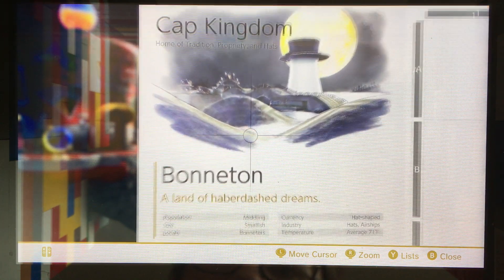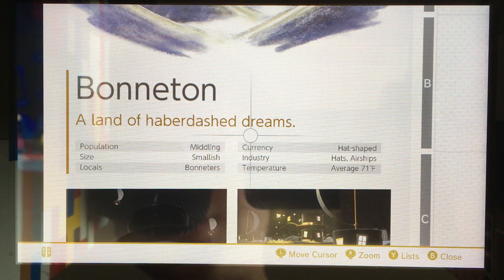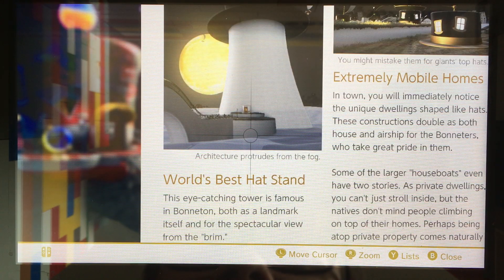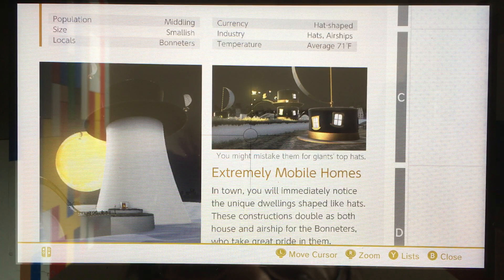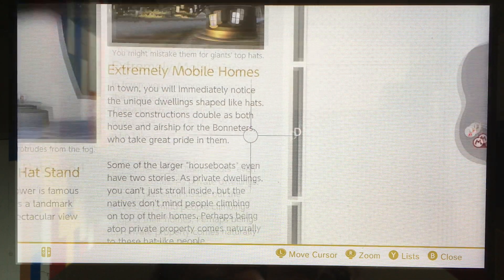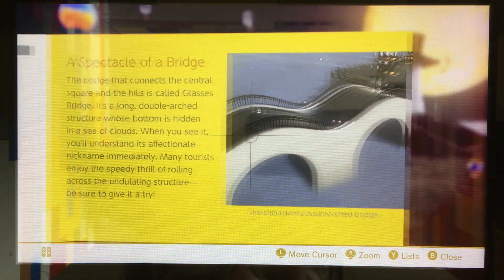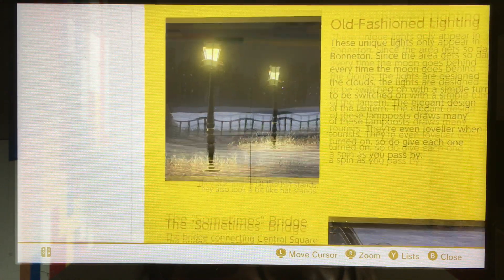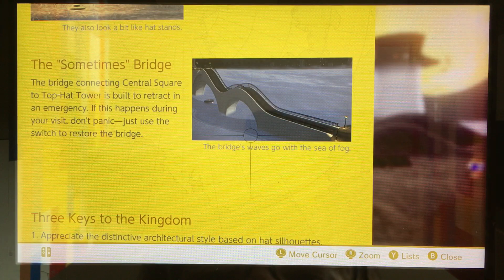The cap kingdom- super Mario odyssey kingdom info #2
Today we do the info of the cap kingdom. Have a great day!